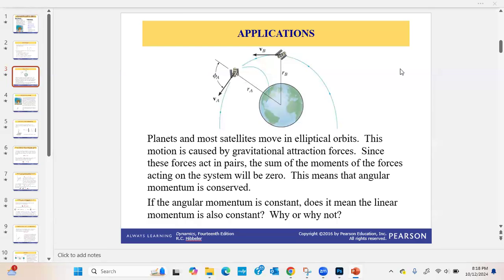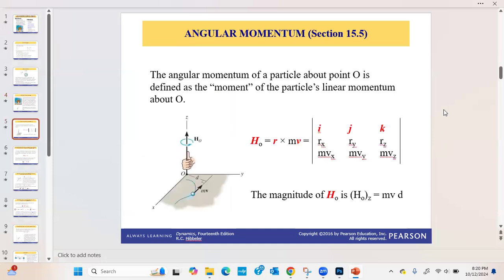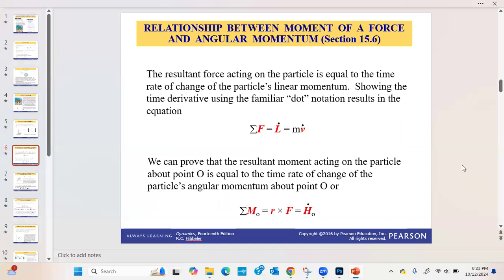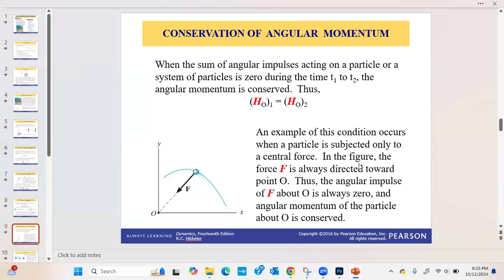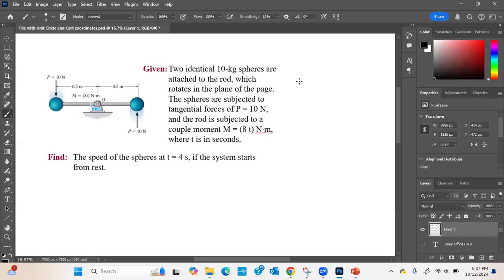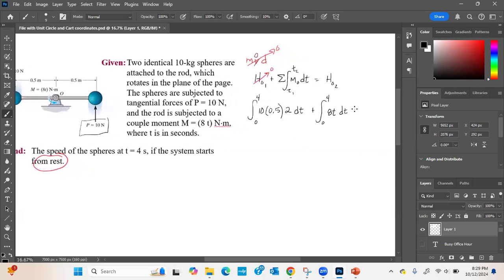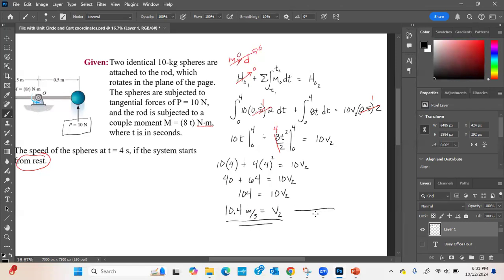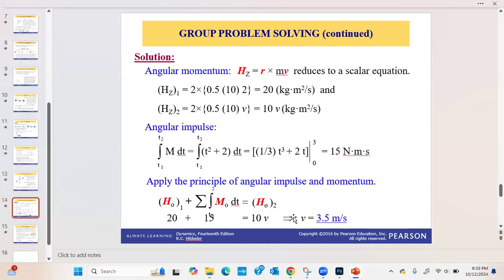ENGR 220 - Sec 15.4 - 15.7 - Angular Momentum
The one in which we discuss angular momentum and the conservation of angular momentum.